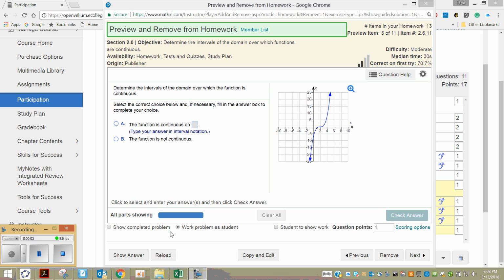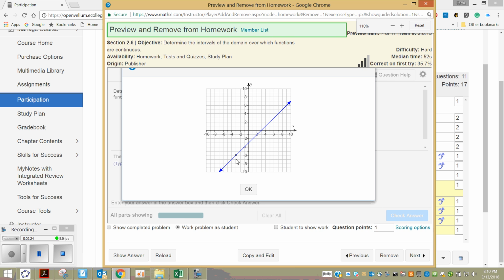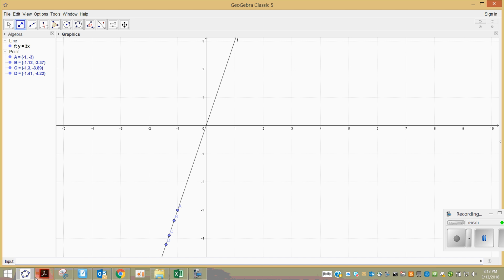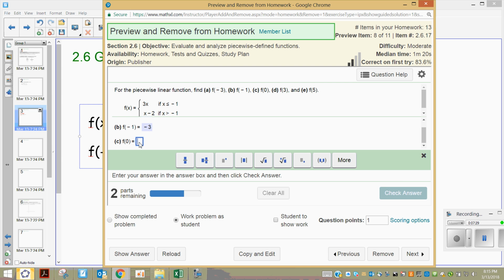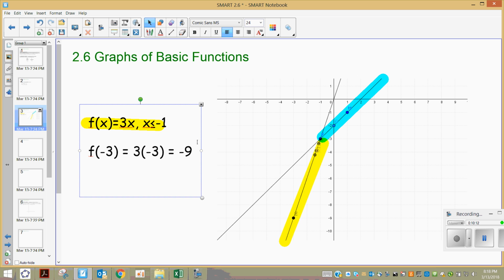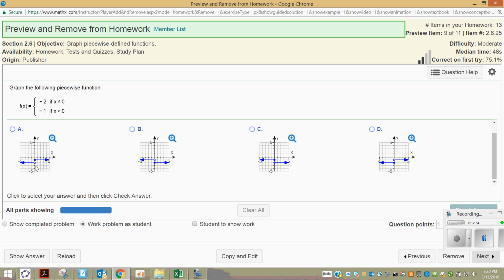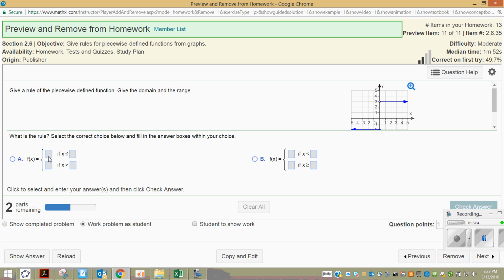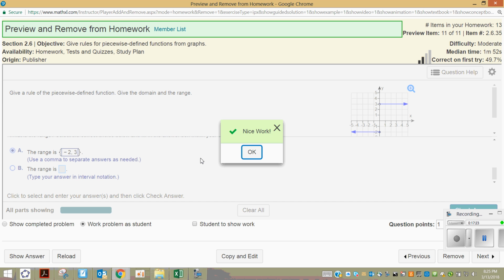Piece-wise Functions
Evaluate and graph piece-wise defined functions.